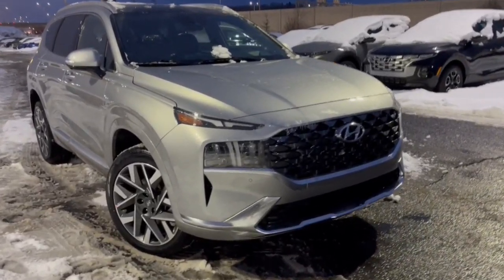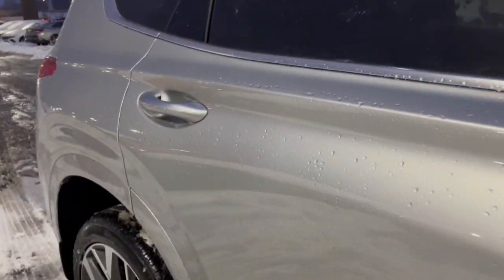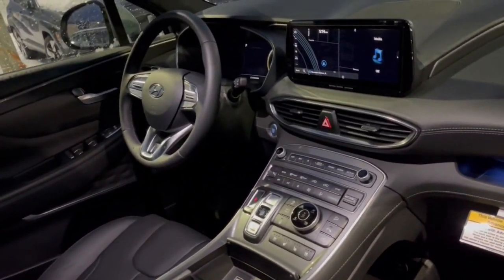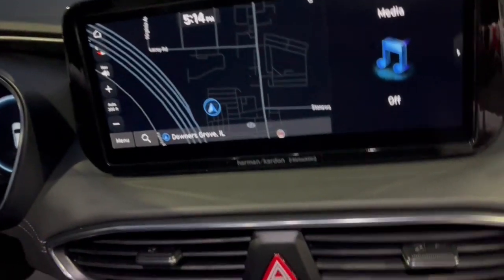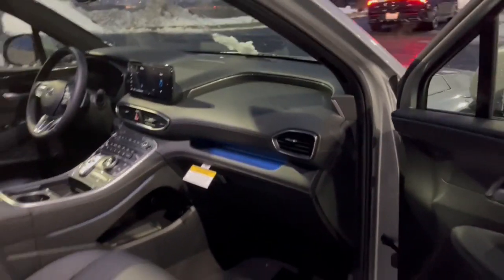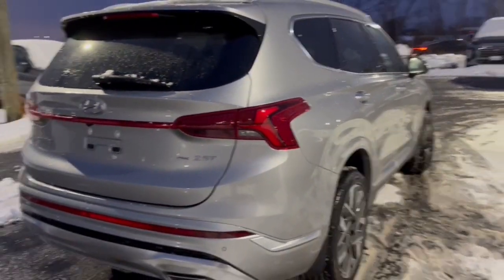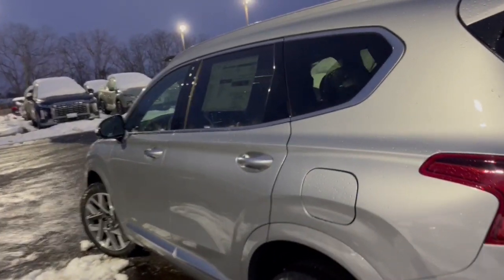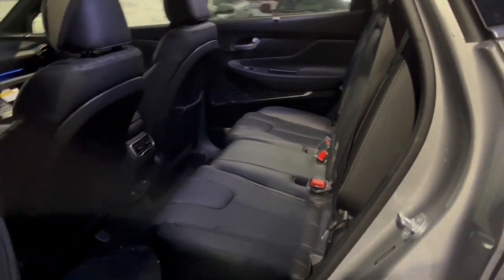2023 Hyundai Santa_Fe Downers Grove, Elmhurst, Naperville, Lislie, Countryside, IL HD230530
Shimmering Silver Pearl New 2023 Hyundai Santa_Fe Calligraphy available in 2020 W. Ogden Ave.,Downers Grove, Illinois at Castle Auto Group. Servicing the Downers Grove, Naperville, Aurora, Schaumburg, Lisle, IL area.

# Walk Around
# Hyundai
# Santa_Fe
2023 Hyundai Santa_Fe Calligraphy - Stock#: HD230530

2020 W. Ogden Ave

Shimmering Silver Pearl 2023 Hyundai Santa Fe Calligraphy AWD Shiftronic 2.5L I4 AWD Black Leather.brbrCargo Package (Cargo Net Cargo Tray and First Aid Kit) Option Group 01 AWD Black Leather 12 Speakers 4-Wheel Disc Brakes ABS brakes Air Conditioning All Season Fitted Liners Alloy wheels AM/FM radio: SiriusXM Apple CarPlay & Android Auto Auto High-beam Headlights Auto-dimming Rear-View mirror Automatic temperature control Axle Ratio: 3.316 Brake assist Bumpers: body-color Cargo Cover/Screen Carpeted Floor Mats Delay-off headlights Driver door bin Driver vanity mirror Dual front impact airbags Dual front side impact airbags Electronic Stability Control Emergency communication system Four wheel independent suspension Front anti-roll bar Front Bucket Seats Front Center Armrest Front dual zone A/C Front reading lights Fully automatic headlights Garage door transmitter: HomeLink harman/kardon Speakers Heads-Up Display Heated & Ventilated Front Bucket Seats Heated door mirrors Heated front seats Heated rear seats Heated steering wheel Illuminated entry Leather steering wheel Low tire pressure warning Memory seat Mudguards Navigation System Occupant sensing airbag Outside temperature display Overhead airbag Overhead console Panic alarm Passenger door bin Passenger vanity mirror Power door mirrors Power driver seat Power Liftgate Power moonroof Power passenger seat Power steering Power windows Quilted Premium Nappa Leather Seat Trim Radio: AM/FM Harman Kardon Display Audio Rain sensing wipers Rear anti-roll bar Rear seat center armrest Rear window defroster Rear window wiper Remote keyless entry Roof rack: rails only Security system Speed control Speed-sensing steering Split folding rear seat Spoiler Steering wheel mounted audio controls Tachometer Telescoping steering wheel Tilt steering wheel Traction control Trip computer Turn signal indicator mirrors Variably intermittent wipers Ventilated front seats and Wheels: 20 x 8.0J Alloy Hyundai of Downers Grove IL. 21/28 City/Highway MPG